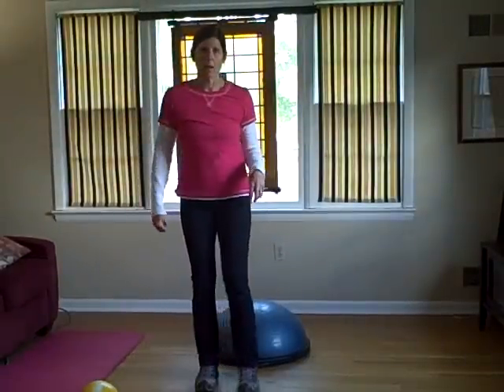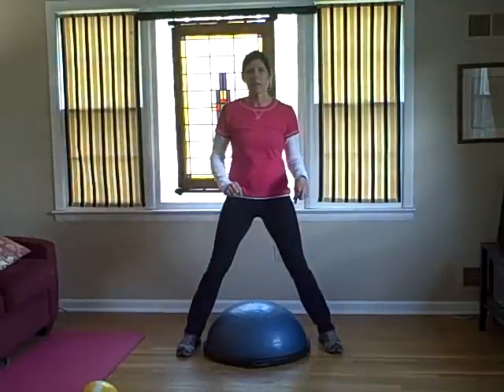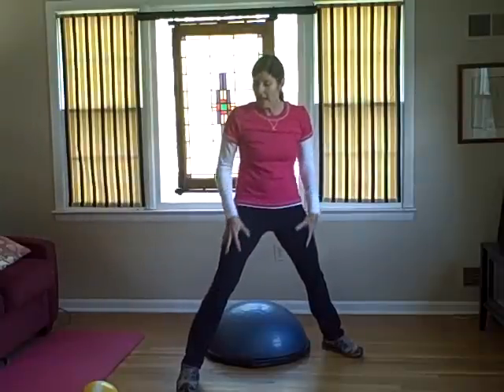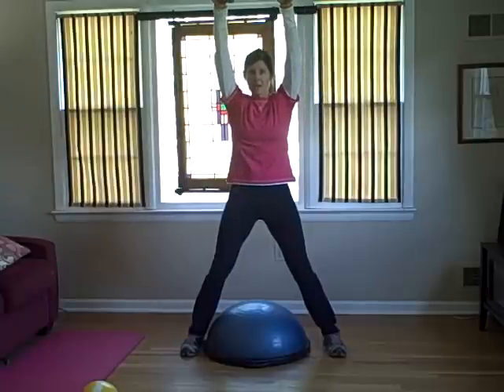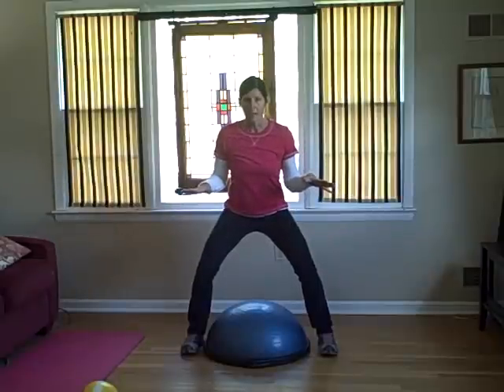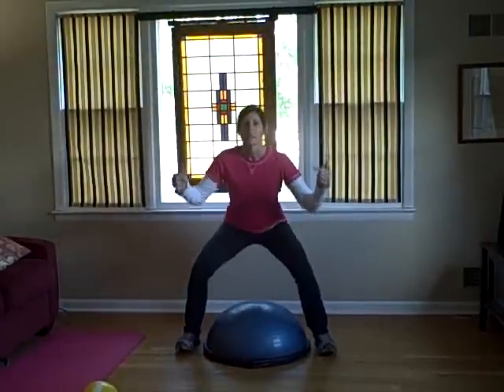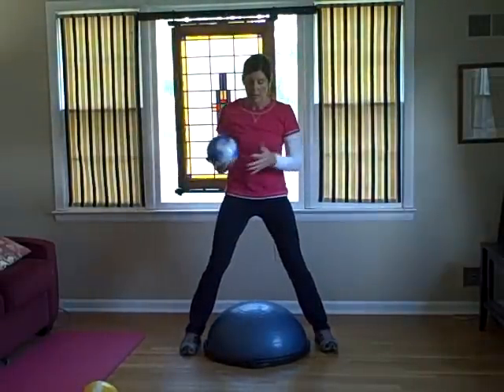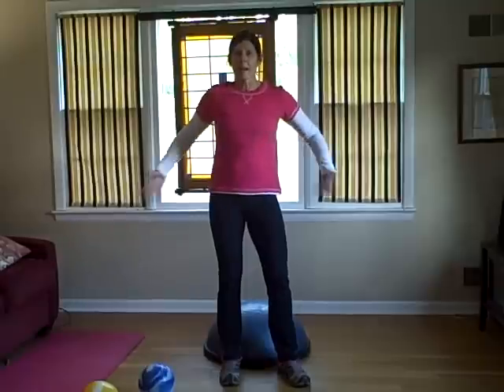Volleyball Exercise Series: Core, Balance & Increase Vertical Vol. 2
Use the Bosu ball to increase your vertical, strengthen your core and give you confidence on the court.